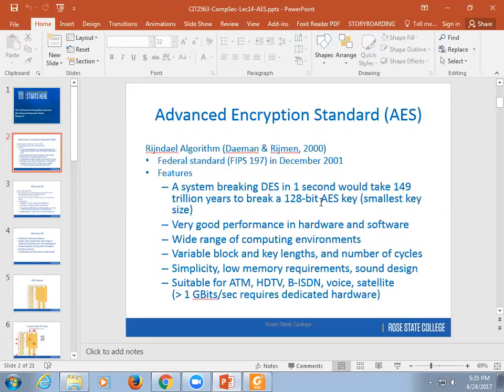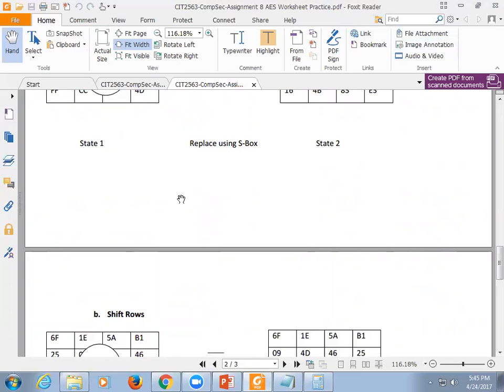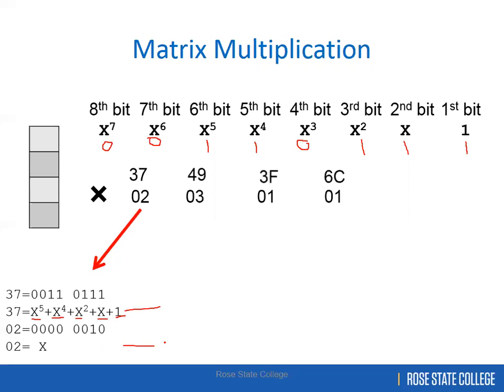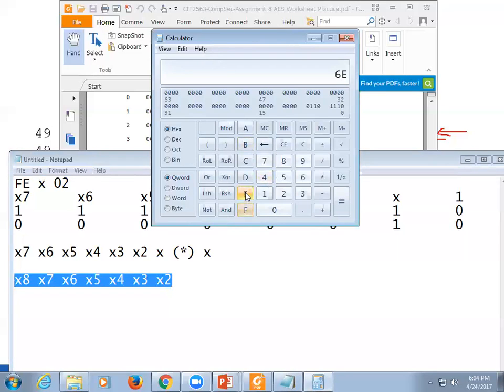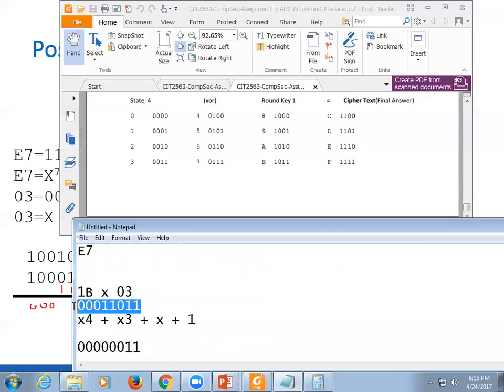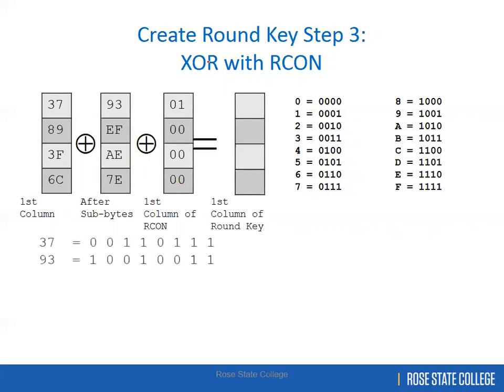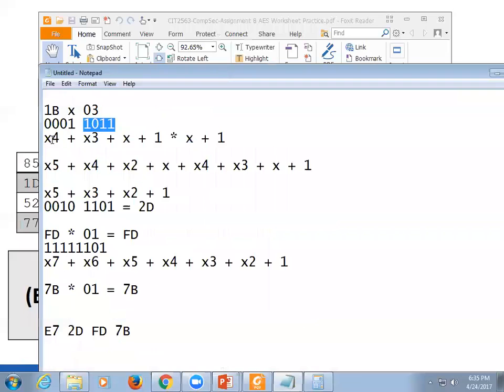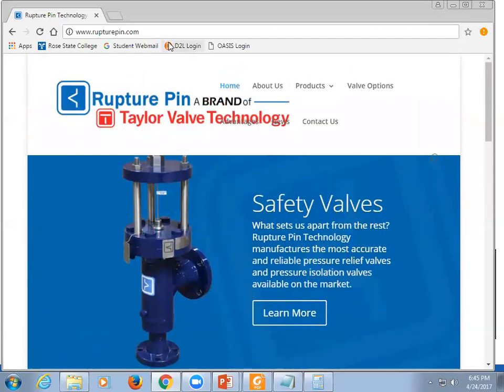CSClubAES 4 24 2017Recording